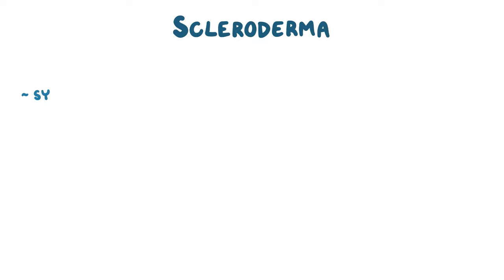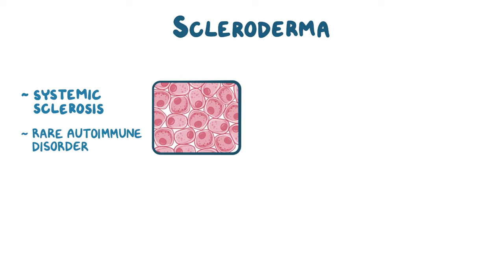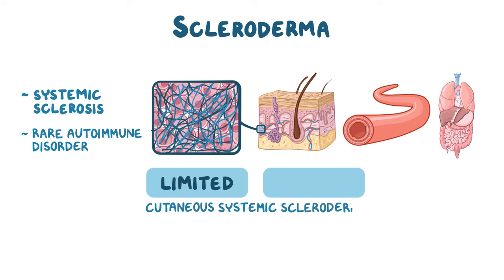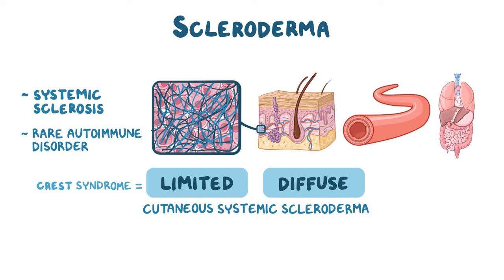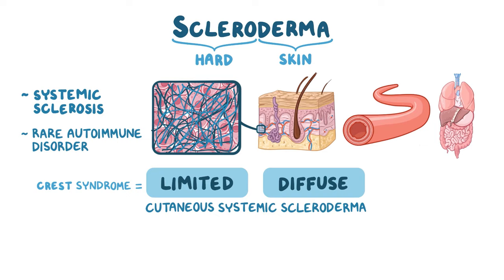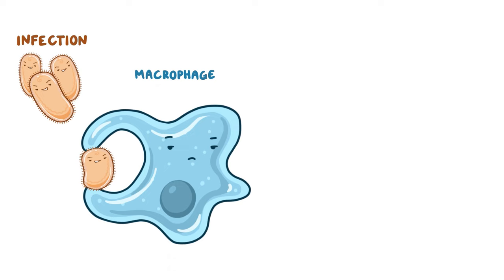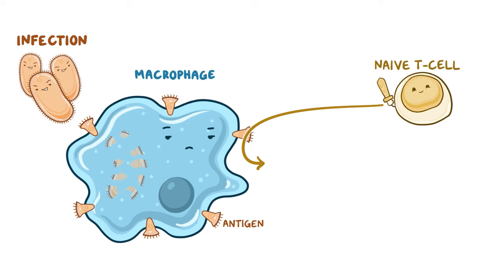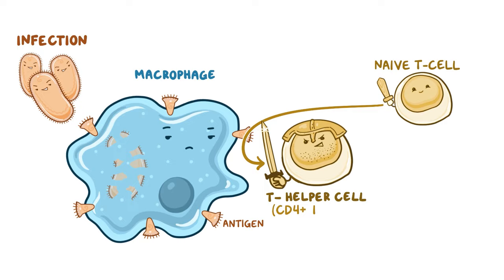Scleroderma - an Osmosis Preview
What is Scleroderma? Scleroderma refers to systemic sclerosis, a rare autoimmune disorder in which normal tissue is replaced with thick, dense connective tissue.